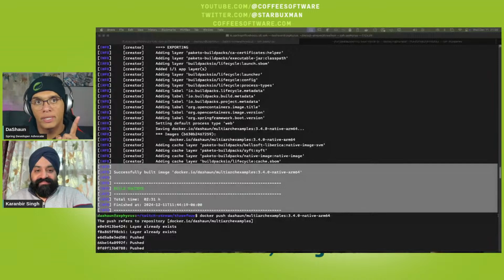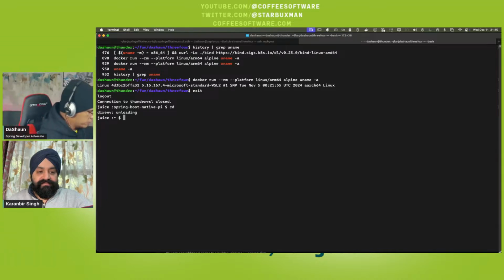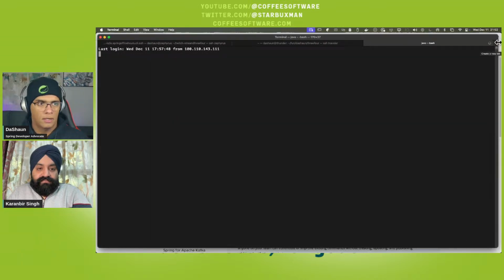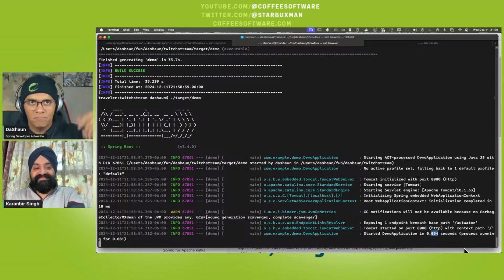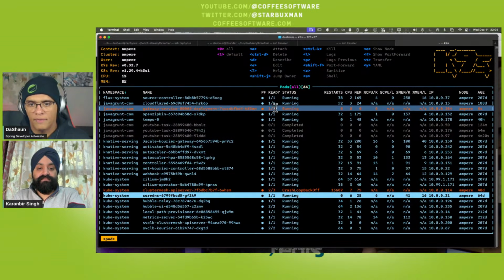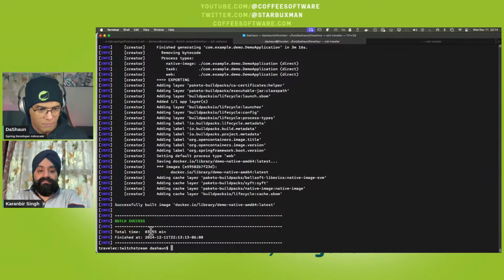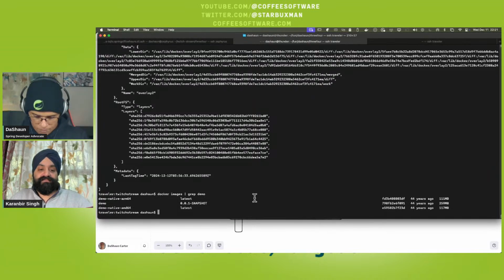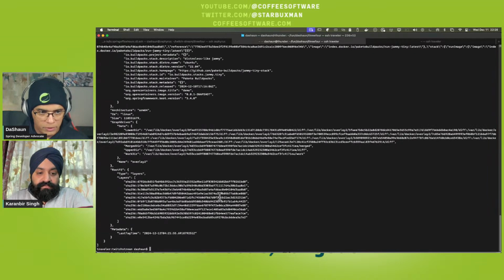Multi-architecture OCI images from your laptop with Paketo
Generate OCI images for ARM64 and AMD64 from the same laptop with Spring Boot 3.4.0 and Paketo, multi-architecture buildpacks!